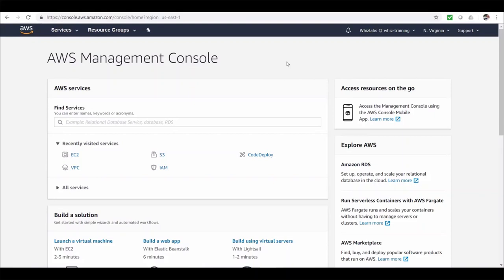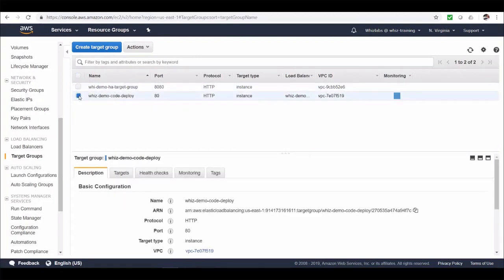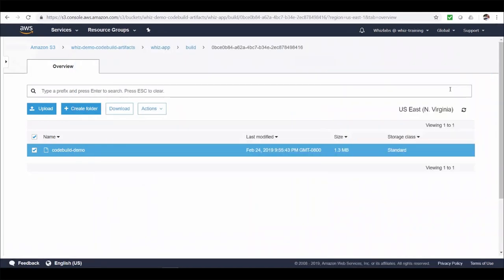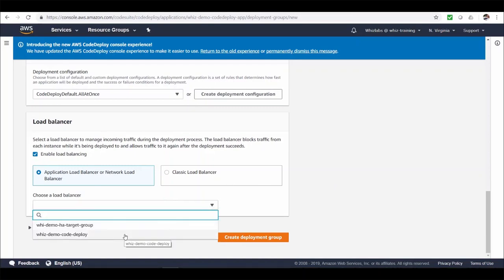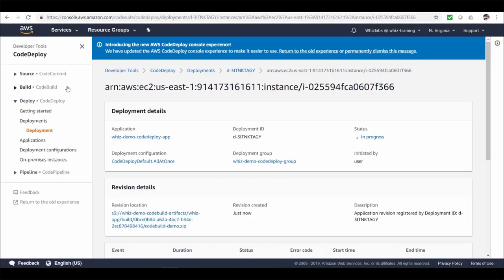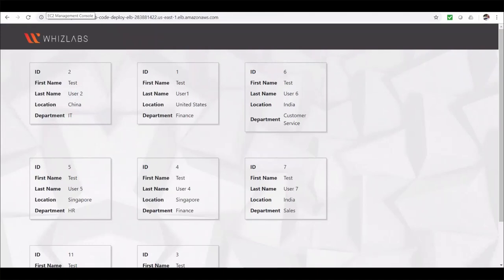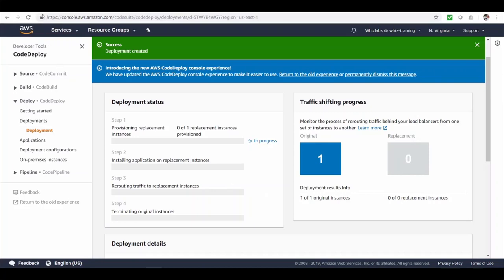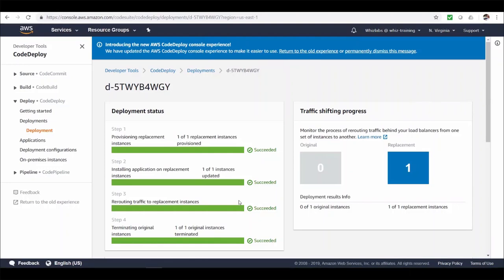AWS CodeDeploy Lab | AWS DevOps CI CD Pipeline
Lab: AWS Code Deploy for CI/CD pipeline on AWS